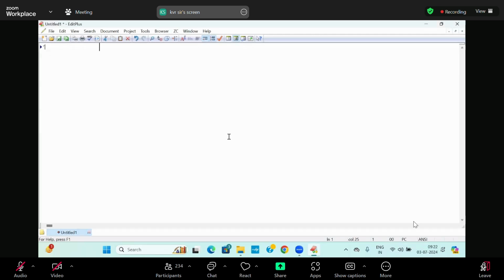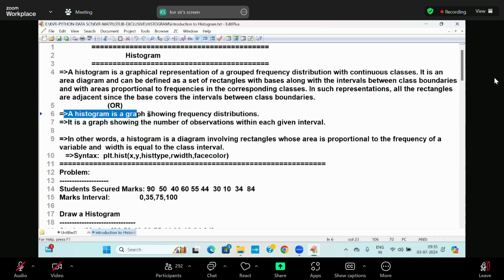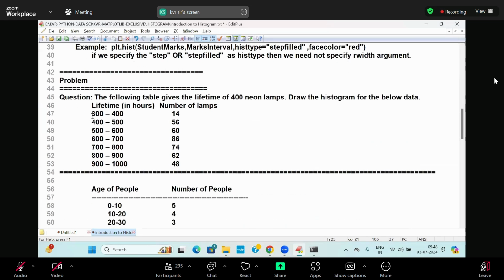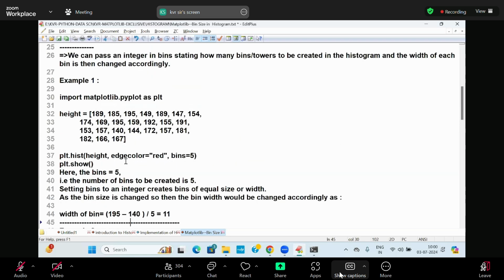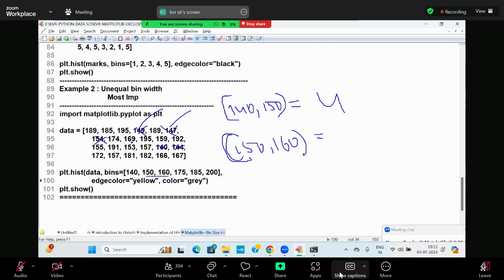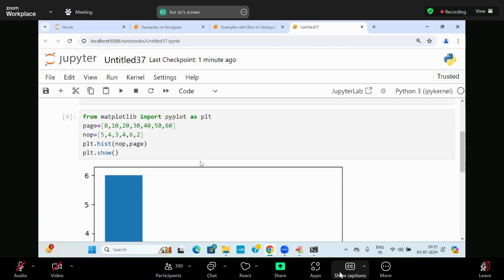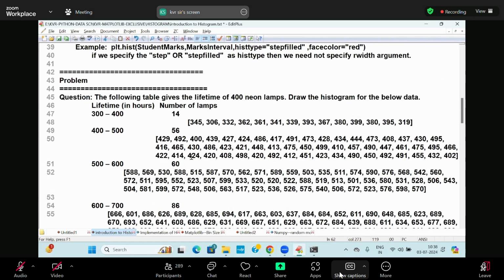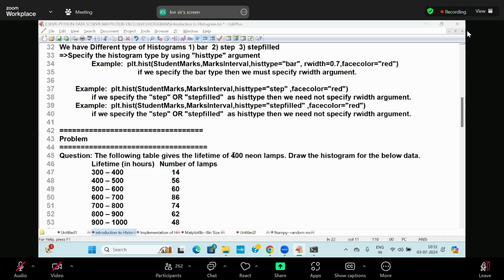DAY 5- MATPLOTLIB || HISTOGRAM GRAPH